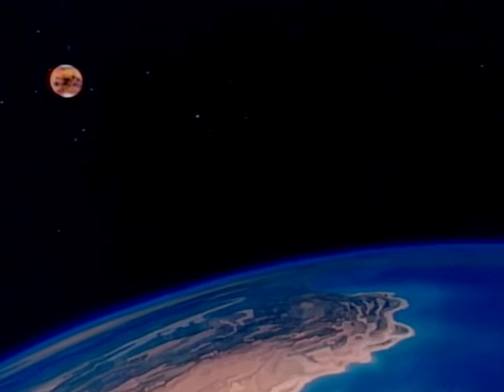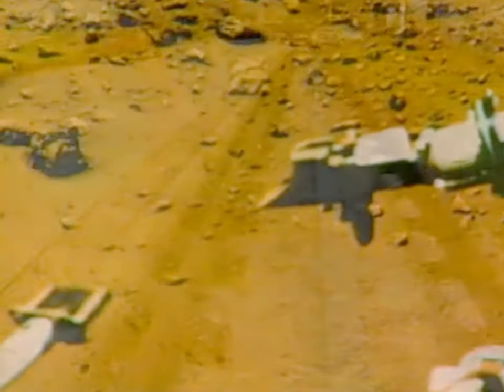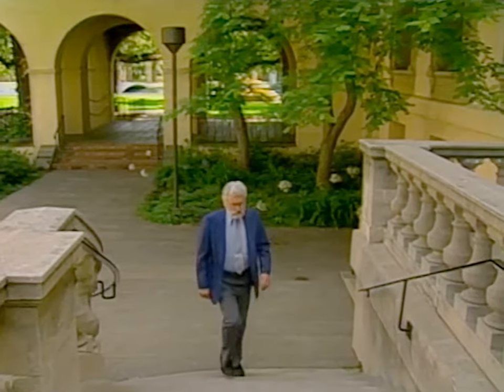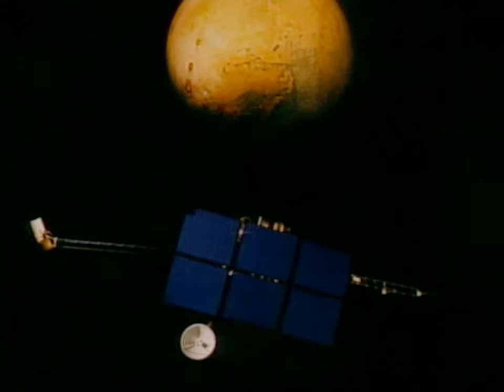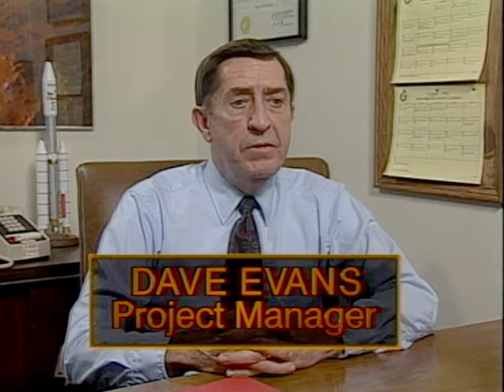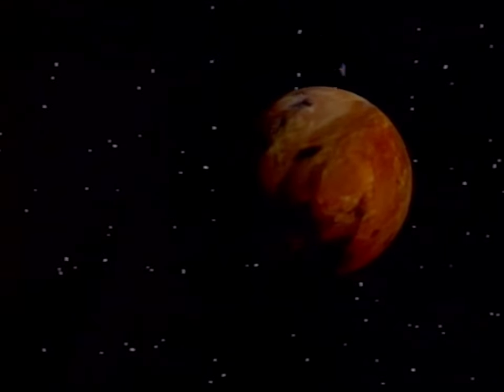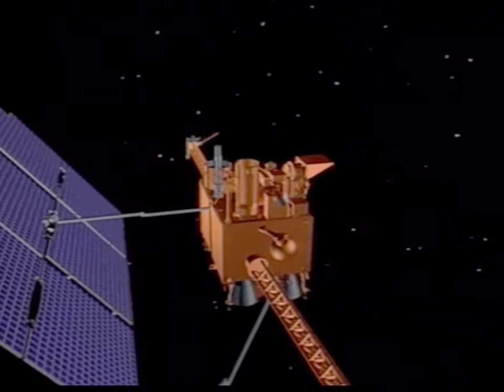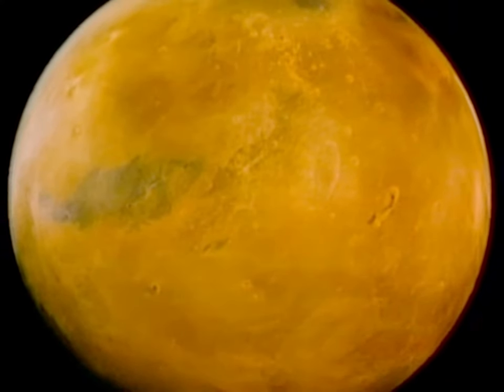Mapping the Martian World - The Mars Observer Mission (NASA documentary, 1992)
A NASA documentary about the planned Mars Observer mission. Spacecraft testing and early 1990's computer animated mission sequences are shown.

The Mars Observer spacecraft, also known as the Mars Geoscience/Climatology Orbiter, was a robotic space probe launched by NASA on September 25, 1992, to study the Martian surface, atmosphere, climate and magnetic field.

Color correction, upscale and cleanup by RetroSpace HD, original footage from NASA/JPL.

Mars Observer was launched on September 25, 1992 at 17:05:01 UTC by the National Aeronautics and Space Administration from Space Launch Complex 40 at the Cape Canaveral Air Force Station in Florida, aboard a Commercial Titan III CT-4 launch vehicle. The complete burn sequence lasted for 34 minutes after a solid-fuel Transfer Orbit Stage placed the spacecraft into an 11-month, Mars transfer trajectory, at a final speed of 5.28 km/s with respect to Mars.

Mars Observer was scheduled to perform an orbital insertion maneuver on August 24, 1993, but contact with the spacecraft was lost on August 21, 1993. The likely reason for the spacecraft failure was the leakage of fuel and oxidizer vapors through the improperly designed PTFE check valve to the common pressurization system. During interplanetary cruise, the vapor mix had accumulated in feed lines and pressurant lines, resulting in explosion and their rupture after the engine was restarted for routine course correction. A similar problem later crippled the Akatsuki space probe in 2010. Although none of the primary objectives were achieved, the mission provided interplanetary cruise phase data, collected up to the date of last contact. This data would be useful for subsequent missions to Mars. Science instruments originally developed for Mars Observer were placed on four subsequent spacecraft to complete the mission objectives: Mars Global Surveyor launched in 1996, Mars Climate Orbiter launched in 1998, 2001 Mars Odyssey launched in 2001 and Mars Reconnaissance Orbiter launched in 2005.

* Bill Hurley
* Darcy Barrett
* Gary Smith
* Gio Pagliari
* Noah Soderquist
* Ryan Hardy
* Scott Manley